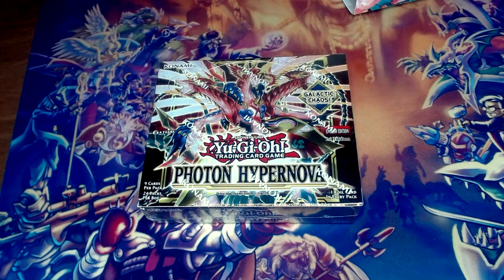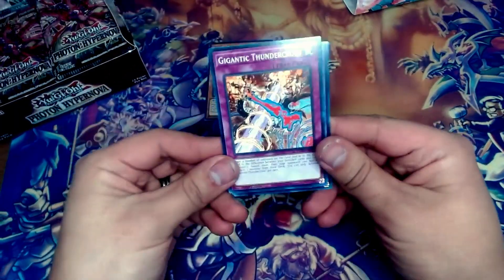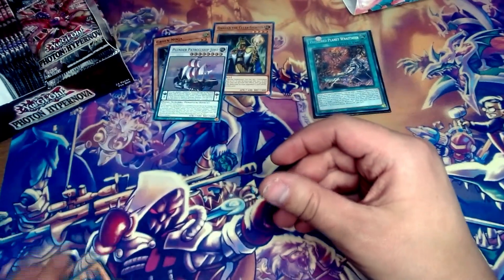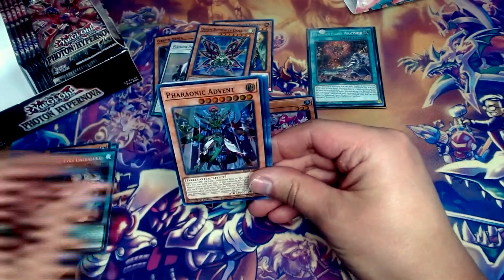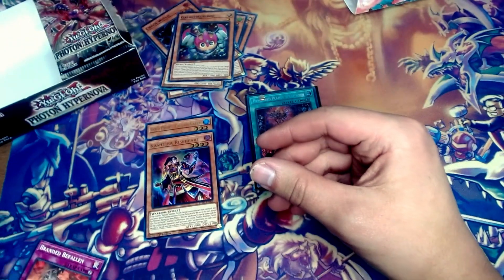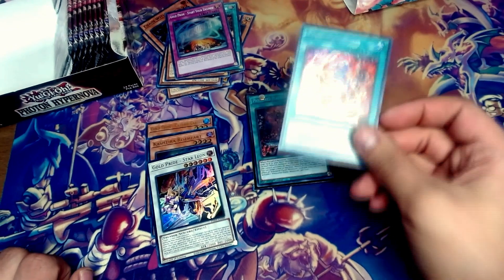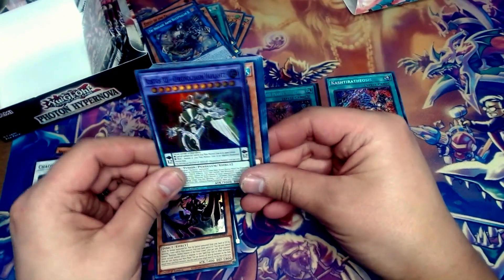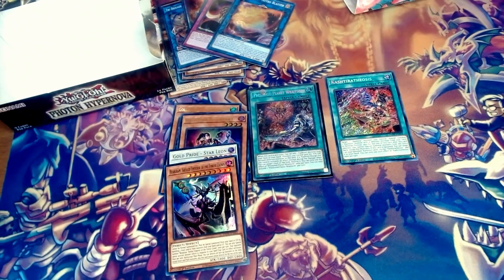New!!! Yu-Gi-Oh Booster Box Opening | Photon Hypernova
Hey guys its time to take a look at the new set today with my booster box opening. I was feeling sick during this recording and got a new mic so if the audio sounds off thats why. Hope y'all enough